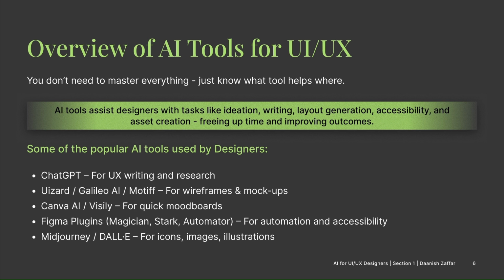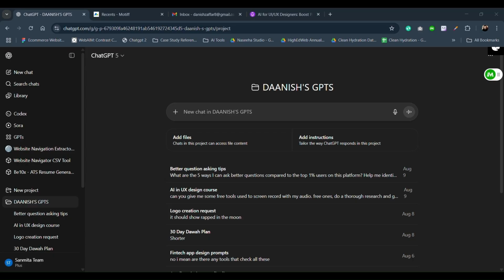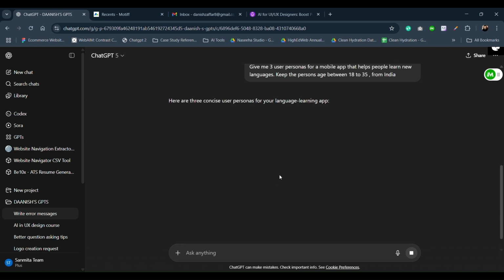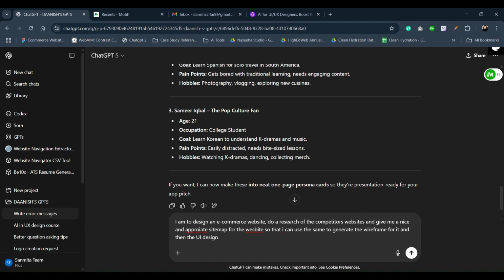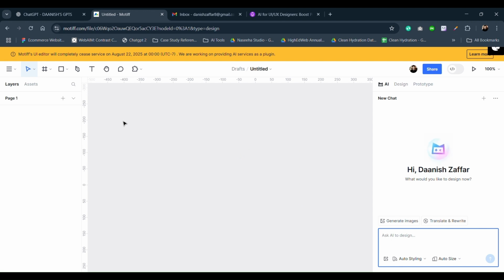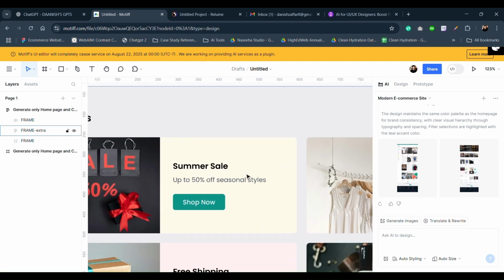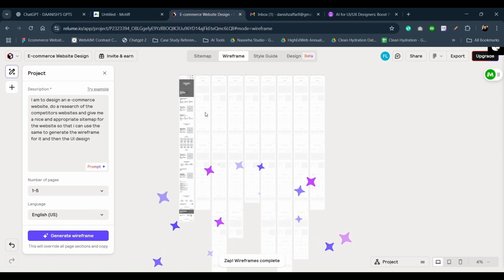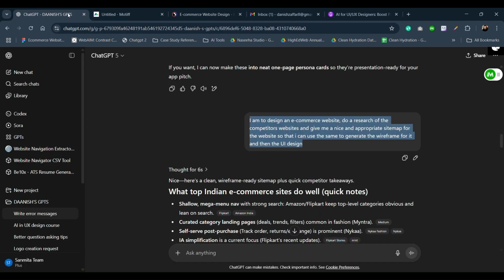Top 10 AI Tools for UIUX Design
In today’s lesson from my Udemy course: AI for UI/UX Designers, I’m giving you a quick overview of the most useful AI tools every designer should know. You don’t need to master everything. You only need to understand which tool helps where.

AI tools can support tasks like ideation, UX writing, layout generation, wireframes, mock-ups, and asset creation. When used right, they save time and improve your workflow.

Tools covered in this video:
• ChatGPT – UX writing and research
• Uizard / Galileo AI / Motiff – Wireframes and mockups
• Canva AI / Visily – Quick moodboards
• Figma plugins (Magician, Stark, Automator) – Automation and accessibility
• Midjourney / DALL·E – Icons, images, illustrations

This module will give you a clear understanding of when and why designers use these tools so you can start applying them in your own projects.

New lessons will be uploaded daily.